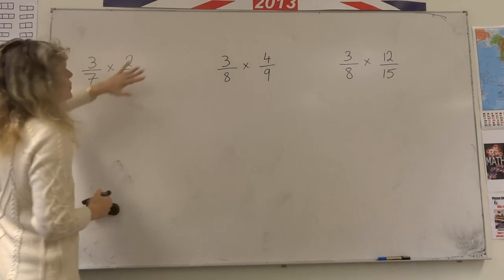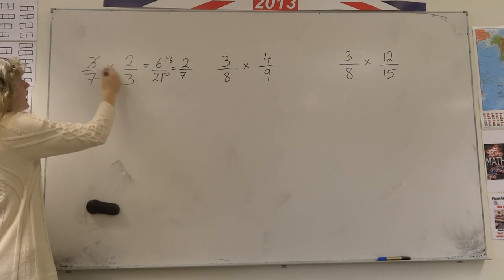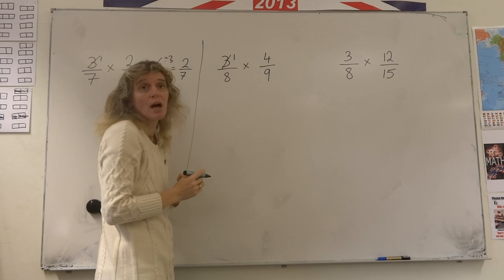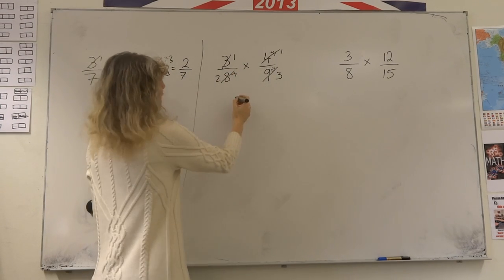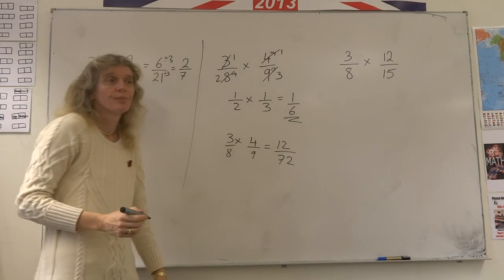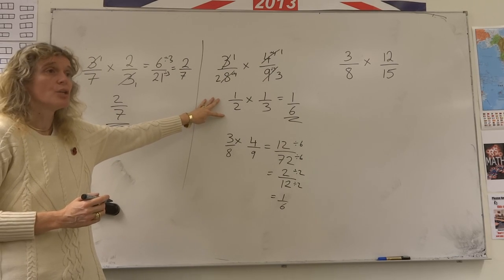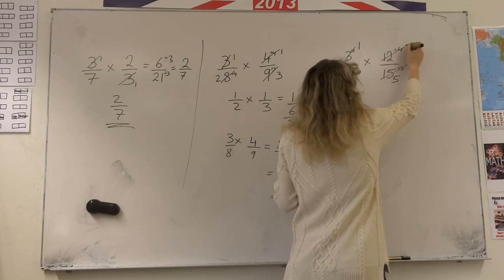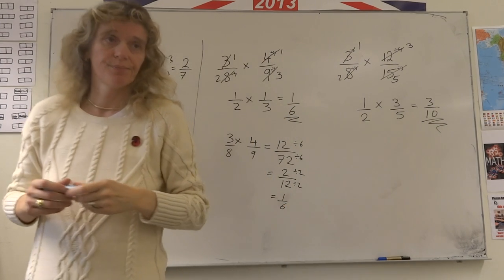Time saving method, simplify fractions before you multiply them